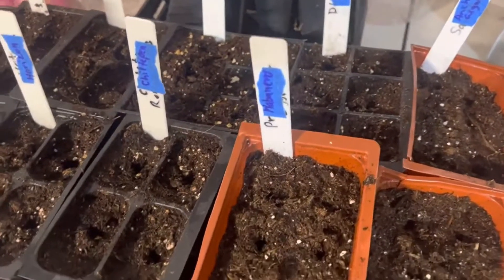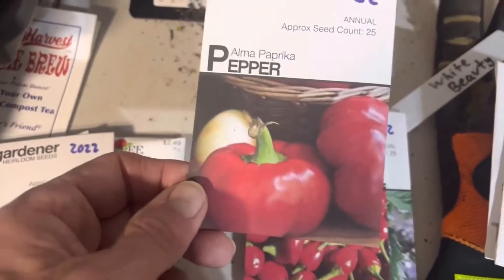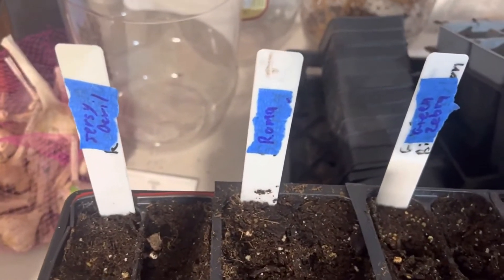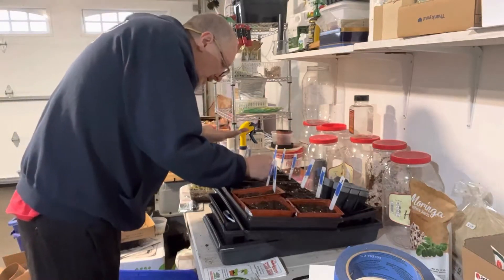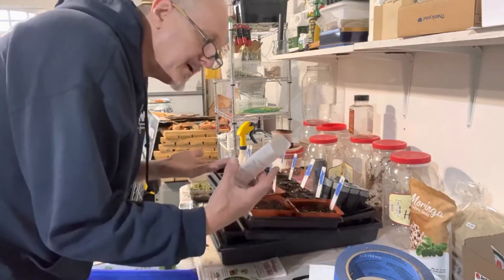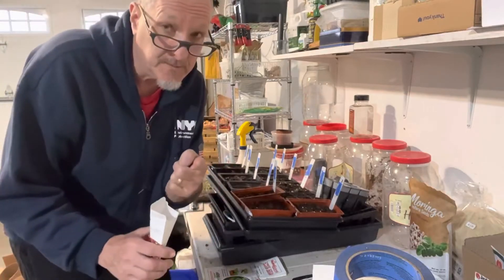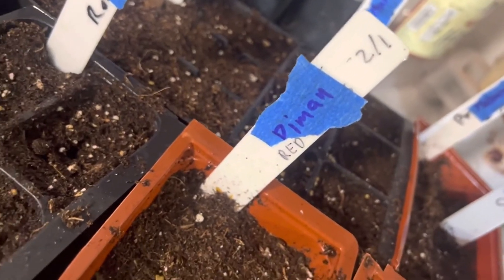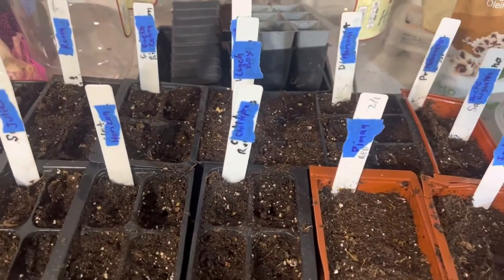March 19 2022 , sowing Tomato and Pepper seeds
Today I am sowing Tomato and Pepper seeds